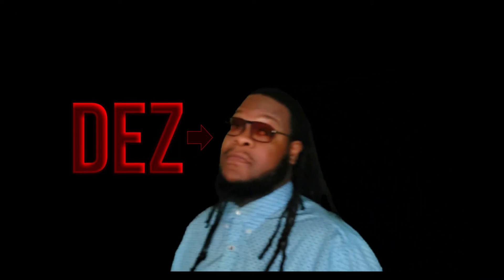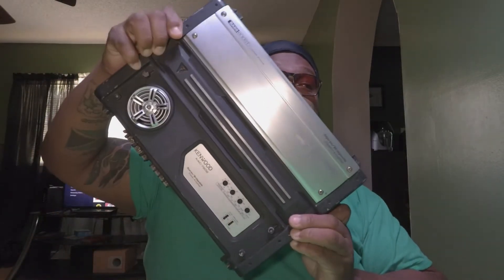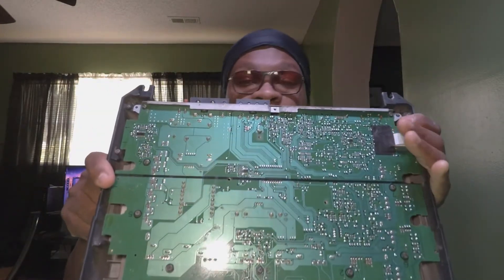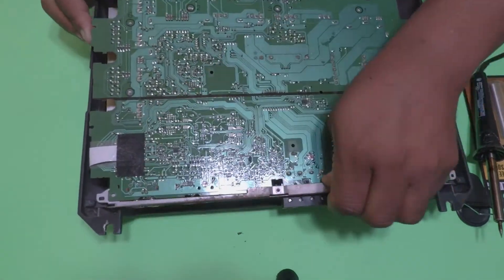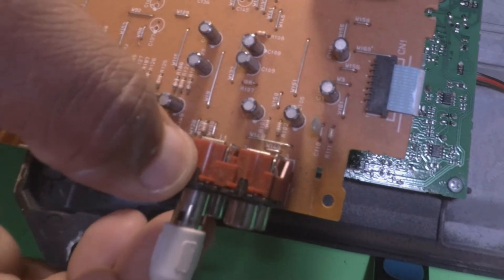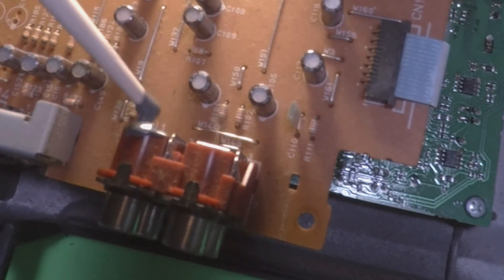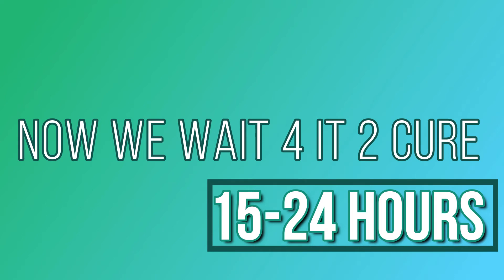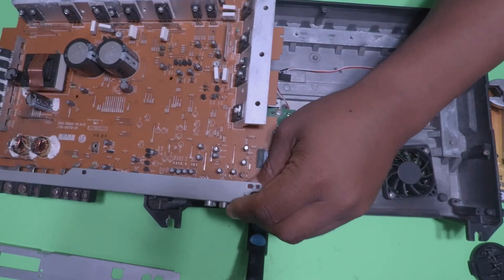Car Amplifier FIX part 1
My car amplifier seem to have some type of a shortage. The amount of power going to my subwoofer was going in and out sometimes whenever i would hit a bump or something. So i'm opening up my amp to see if i could find the problem.